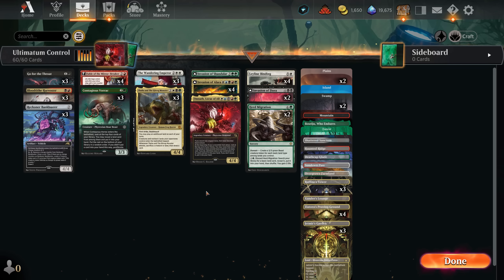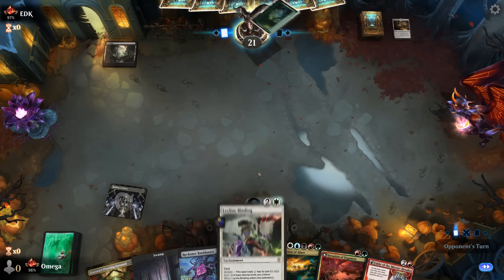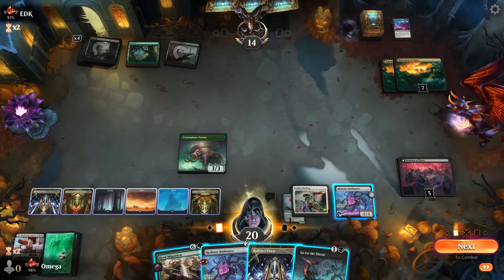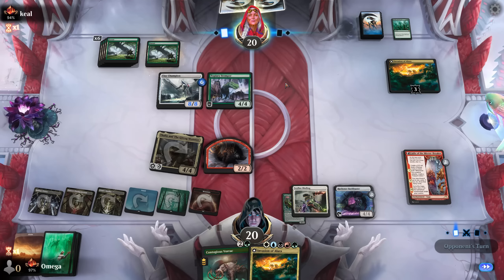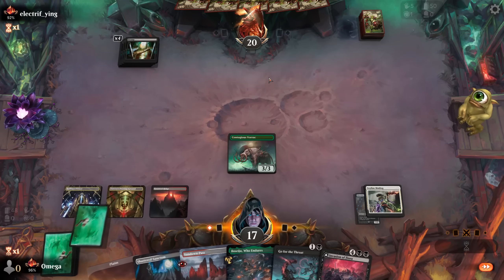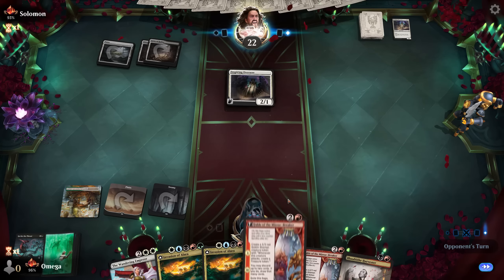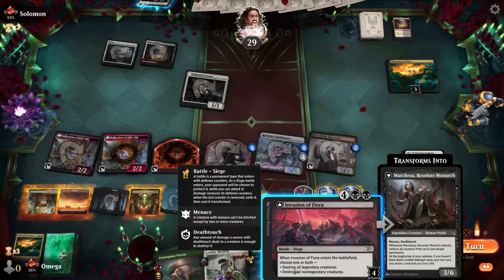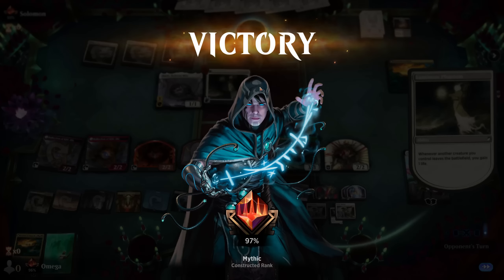☀💧💀🔥🎄MYTHIC# HOW IS THIS ALLOWED?! INVASION OF ALARA IS JUST RIDICULOUS! | Standard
Today, Invasion of Alara will shine so bright, it will hurt all of our opponents - in a completely wild deck that never runs our of value, tempo or wincons. Running multiple ways to ramp, remove opponents' threats and also make sure blocking our Legends will be as hard and punishing as possible - this deck does not take hostages ;)

Pretty ridiculous deck, that is extremely enjoyable to play.

WARNING!:) - I tested deck with Omnath, so it's in the list, but I think you can safely cut it (for sake's of wildcards) - Invasion of Alara is where power lies for this shell.

Deck
2 Invasion of Fiora (MOM) 114
1 Omnath, Locus of All (MOM) 249
3 Go for the Throat (BRO) 102
3 Thalia and The Gitrog Monster (MOM) 255
1 Invasion of Shandalar (MOM) 193
3 The Wandering Emperor (NEO) 42
3 Contagious Vorrac (ONE) 164
4 Invasion of Alara (MOM) 230
3 Reckoner Bankbuster (NEO) 255
4 Leyline Binding (DMU) 24
2 Herd Migration (DMU) 165
4 Fable of the Mirror-Breaker (NEO) 141
3 Bloodtithe Harvester (VOW) 232
1 Boseiju, Who Endures (NEO) 266
1 Deathcap Glade (VOW) 261
1 Forest (UST) 216
1 Island (UST) 213
3 Jetmir's Garden (SNC) 250
1 Haunted Ridge (MID) 263
1 Overgrown Farmland (MID) 265
1 Shattered Sanctum (VOW) 264
1 Sundown Pass (VOW) 266
1 Xander's Lounge (SNC) 260
2 Swamp (UST) 214
2 Plains (UST) 212
1 Mountain (UNF) 243
3 Raffine's Tower (SNC) 254
4 Ziatora's Proving Ground (SNC) 261

00:00:00 Deck Impressions
00:01:00 Deck Intro
00:04:15 Gameplay